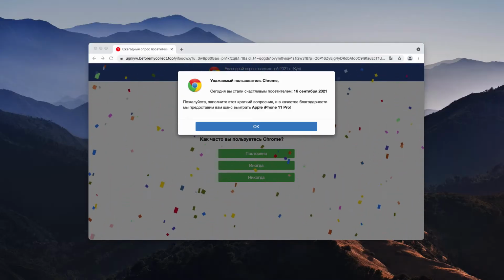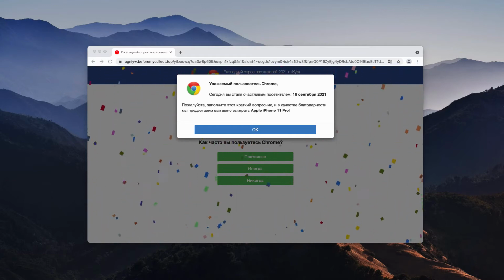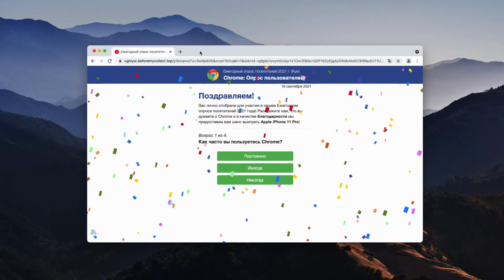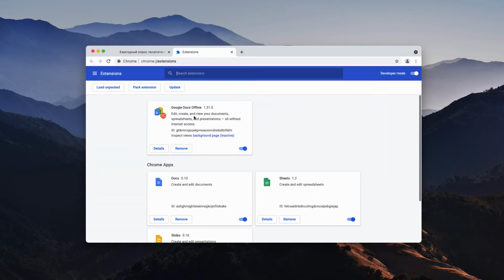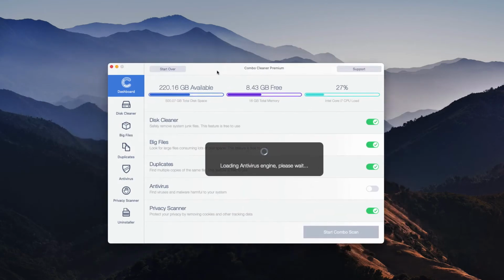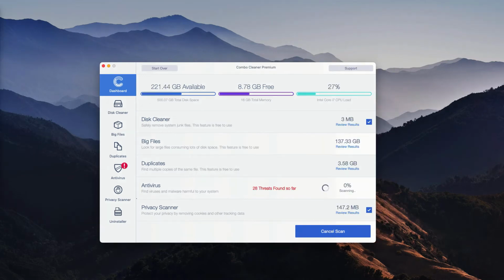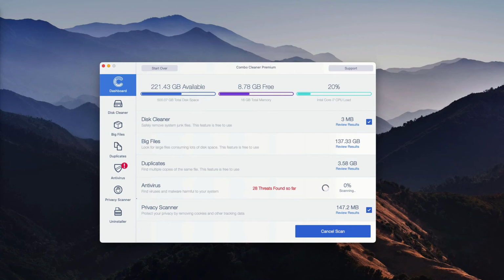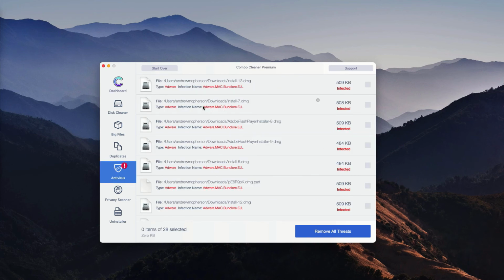Beforemycollect.top fake Chrome survey alert removal.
Beforemycollect.top is a fake Chrome survey alert. Remove them with the help of Combo Cleaner Antivirus or, optionally, follow the manual guidelines in the video tutorial.